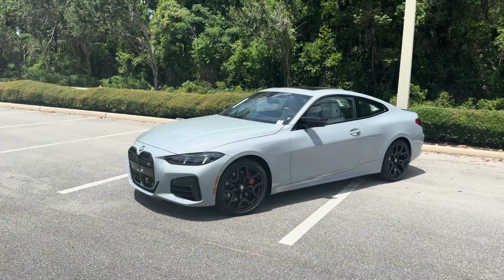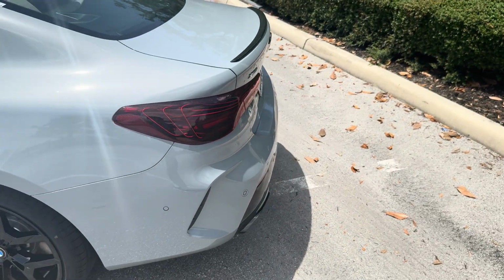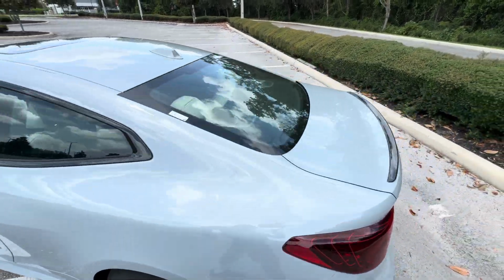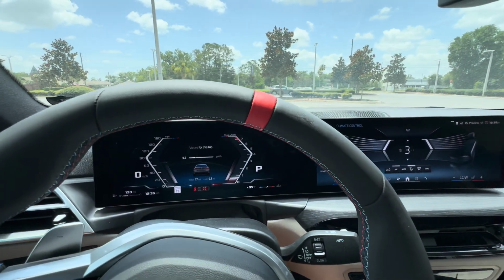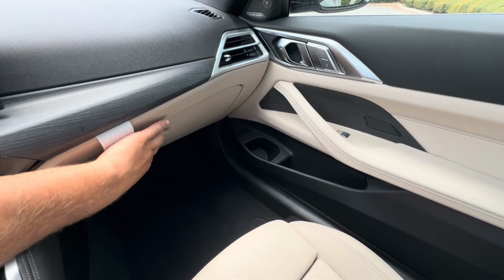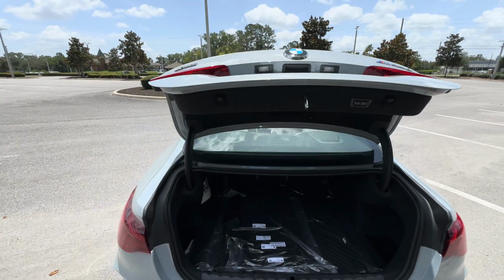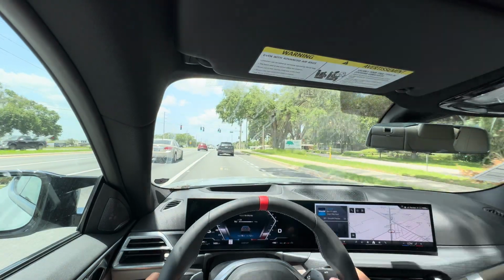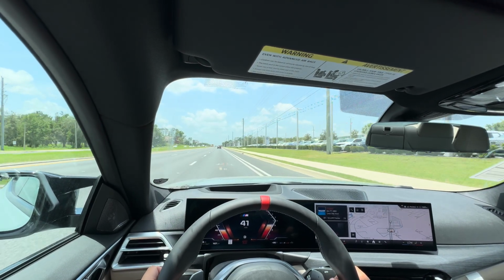2026 BMW M440i Xdrive: TEST DRIVE+FULL REVIEW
Big thanks to BMW of Ocala For helping make this review possible! or give them a call at and ask for Ibrahim!